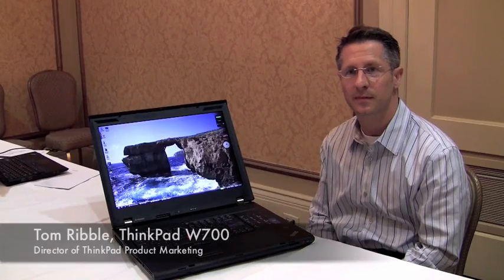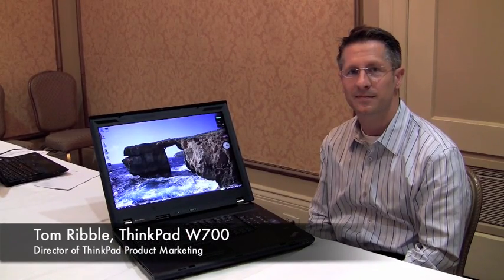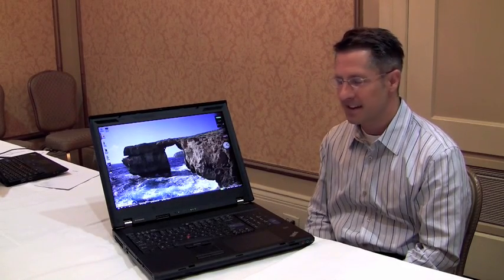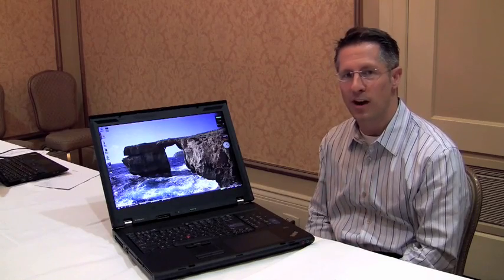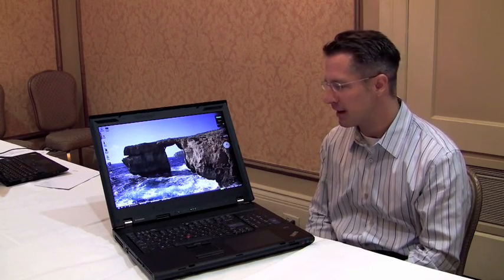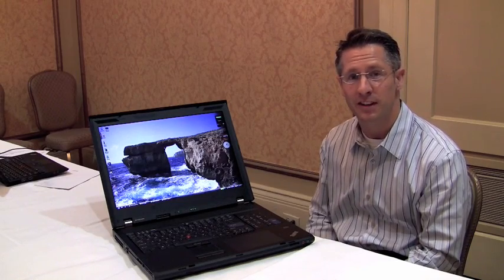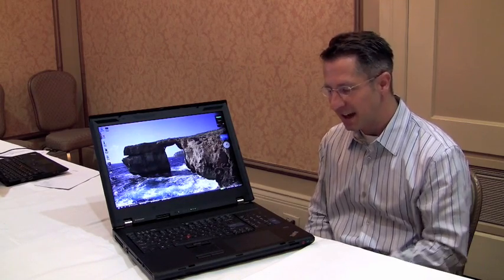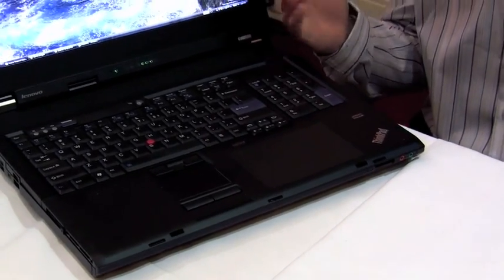ThinkPad W700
Lenovo's ThinkPad W700 mobile workstation features a Quad-Core processor, up to 8GB of RAM and an integrated Waco digitizer.